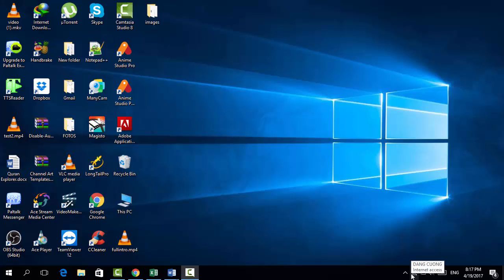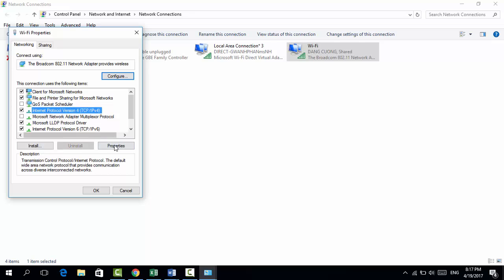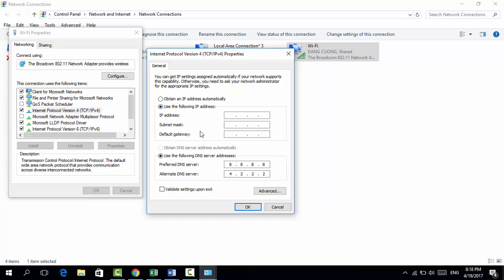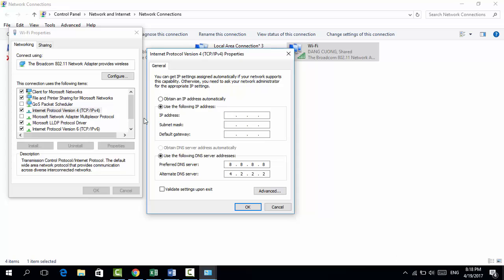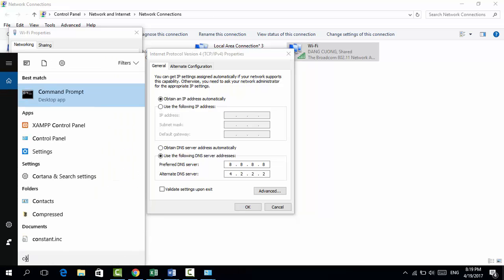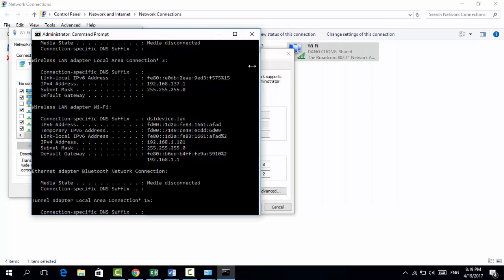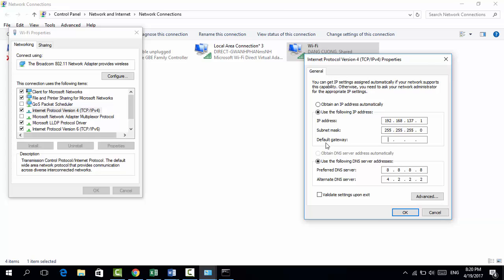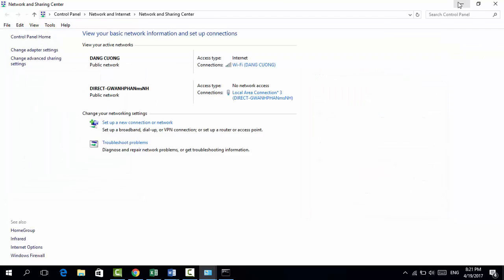Windows 10 WiFi Problem Fixed | Windows 10 wifi not connecting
Windows 10 wifi problem
how to fix windows 10 no internet connection
Wifi not working in Windows 10
yellow triangle on wifi no internet access
how to fix yellow triangle on internet connection
windows 10 yellow triangle exclamation mark
yellow triangle windows 10
windows 10 wifi exclamation point
yellow triangle internet windows 10
yellow triangle on network icon but internet works
yellow exclamation mark on network icon windows 10
windows 10 limited connectivity
how to fix limited access wifi
Note: if the alternative DNS server  of that 4.2.2.2 doesn't work then you might want to try it for 8.8.4.4